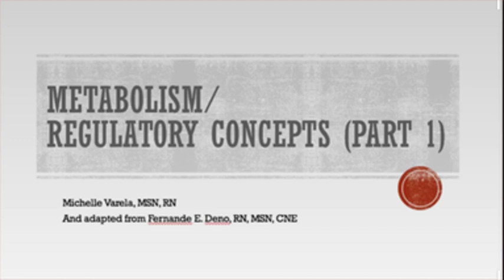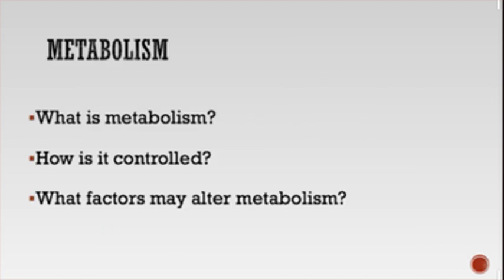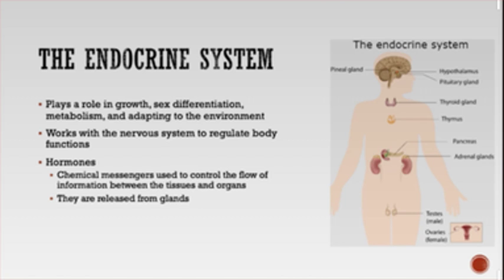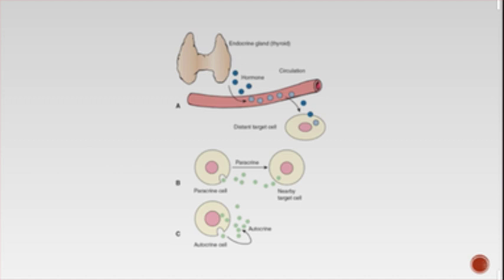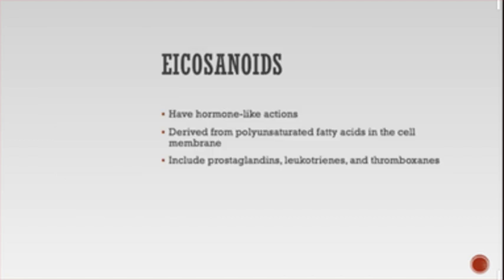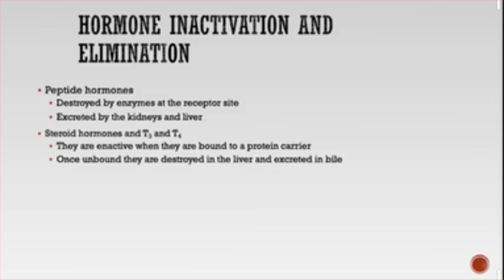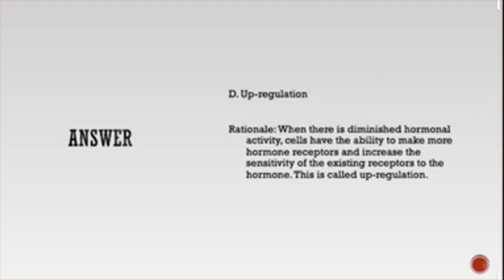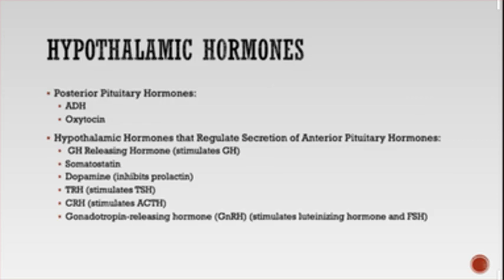Metabolism_Part_1_(Source)